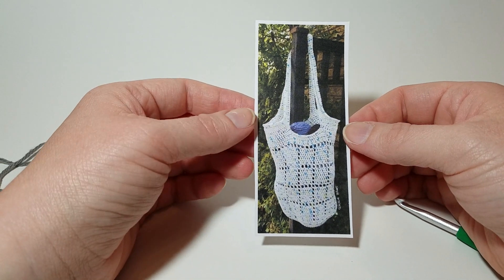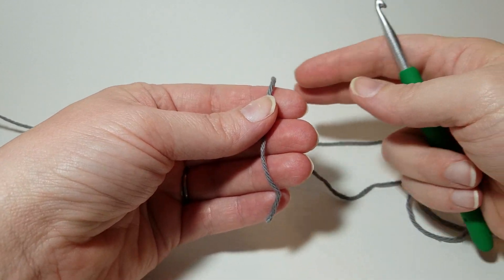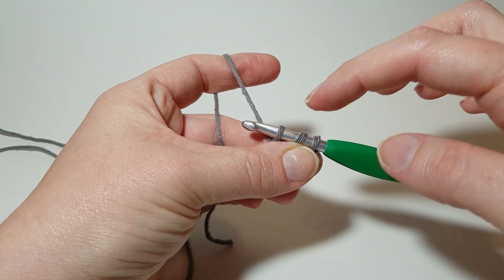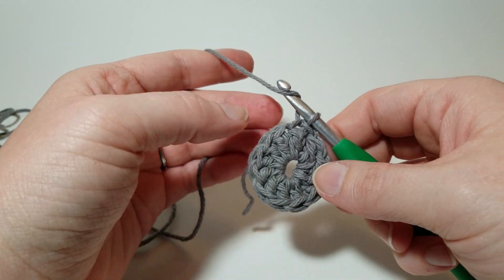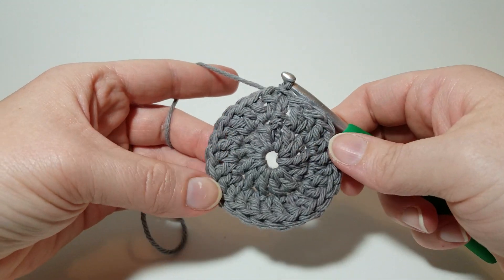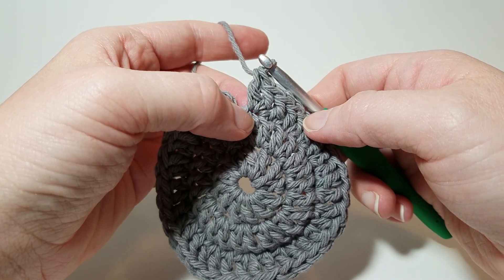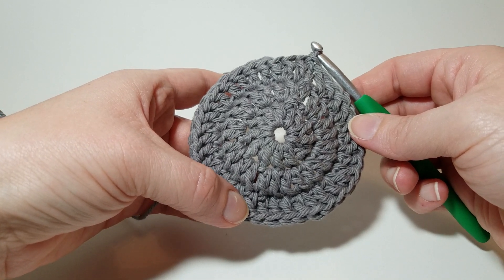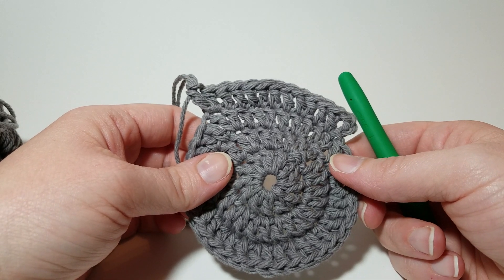Beginner Crochet Market Bag - 1 of 3 - Base Construction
This is an easy beginner pattern to make a cotton market bag. The base is just a circle, but this video talks about how much cotton you'll need and how to make the base.